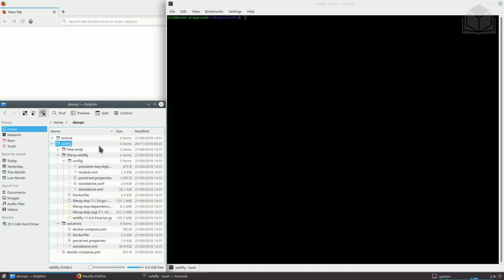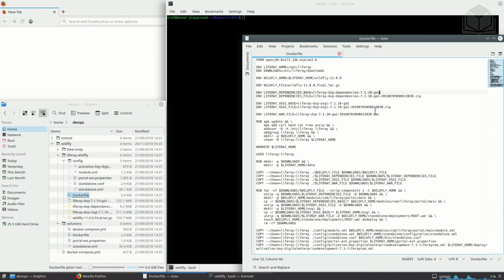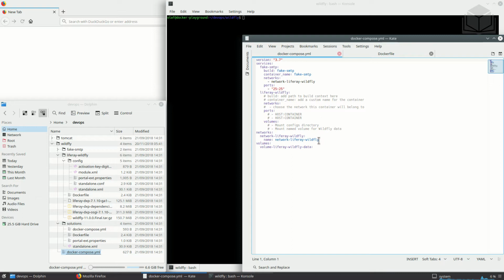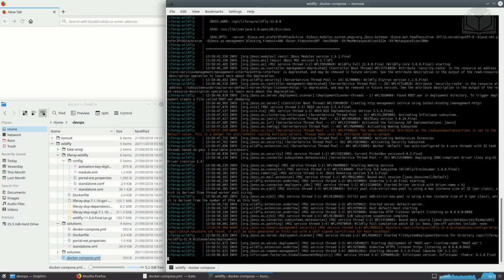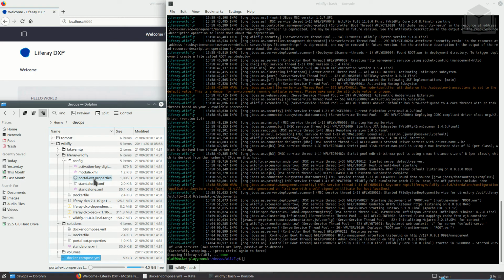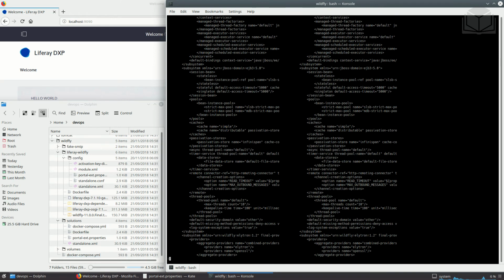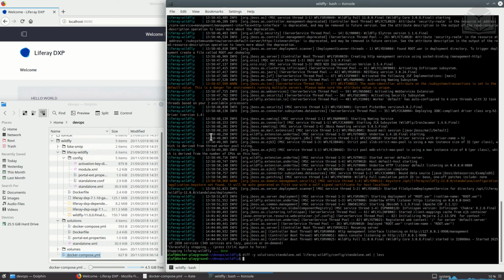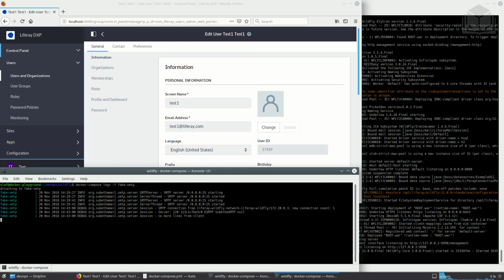7.1 DevOps Exercise Installing Liferay on a Full Profile Server